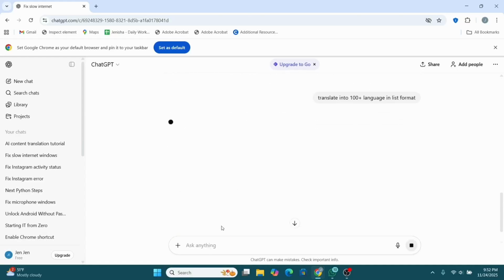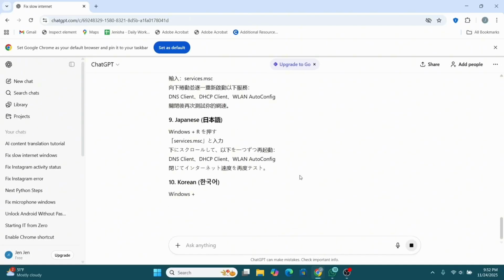How to Use AI to Translate your Content into 100+ Languages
Want to use AI to translate your content into 100+ languages quickly and accurately? This video will guide you through the steps on how to use AI for content translation easily. Whether you're asking, "How do I translate my content into multiple languages using AI?" or need help with the translation process, this tutorial has you covered. Learn the steps to expand your content globally and reach audiences in over 100 languages. Watch now to see how you can use AI to translate your content today!

Timestamps:
00:00 How to Use AI to Translate Your Content into 100+ Languages
00:10 How Do I Translate Content into Multiple Languages with AI?